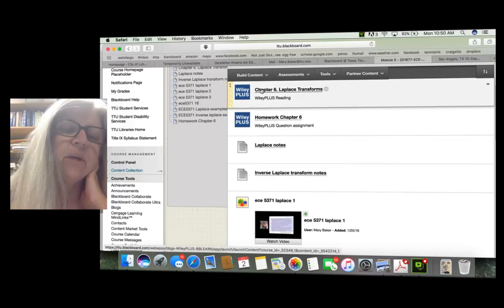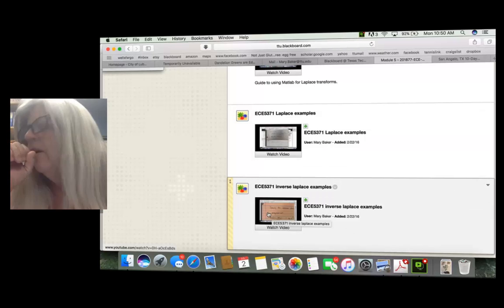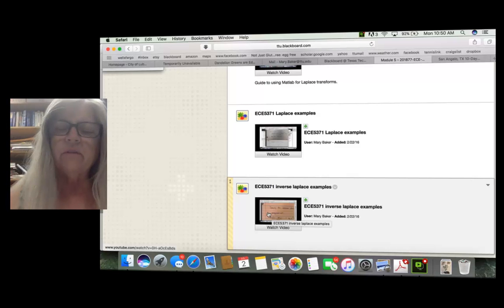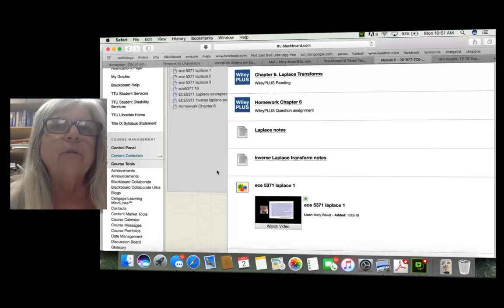ECE 5371 week 5 intro